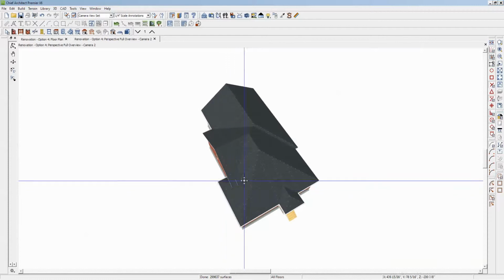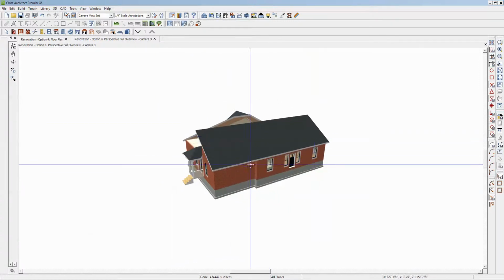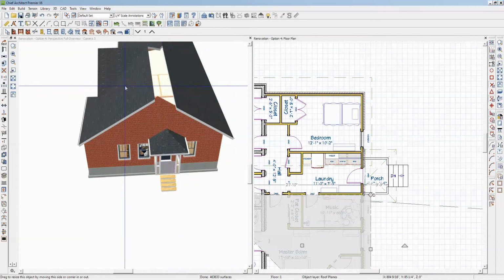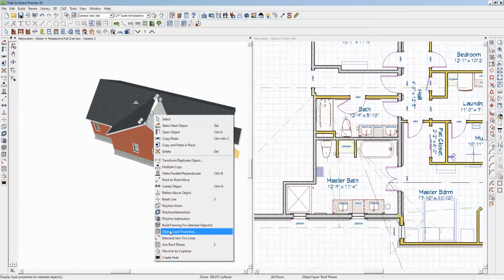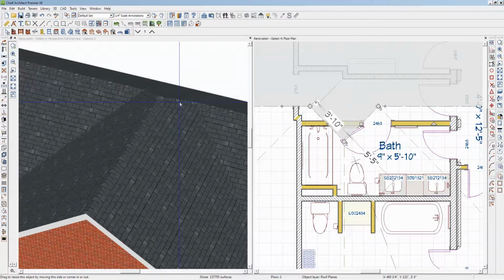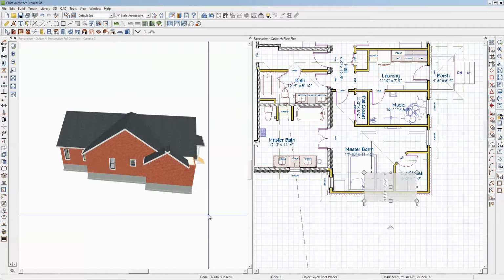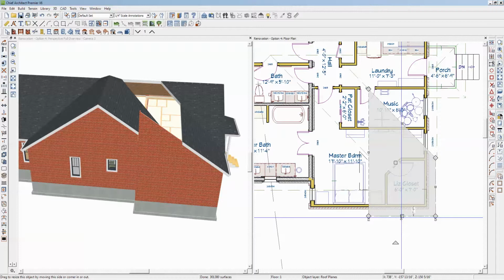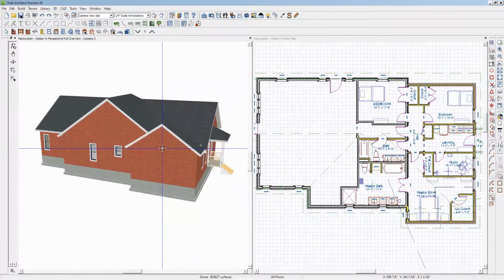Asymmetric floor plan = problematic roof system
Tutorial done in X6 working on a plan created in Suite 2015